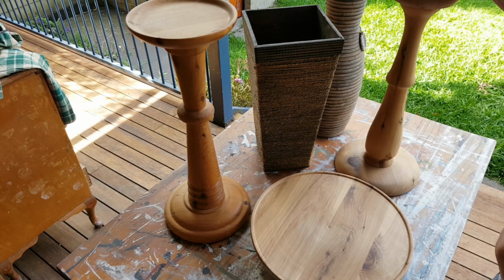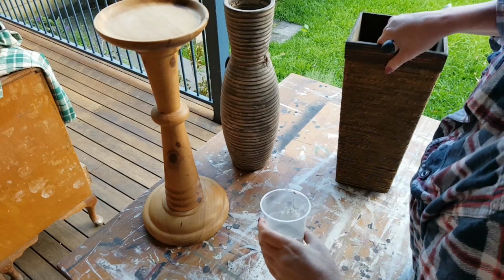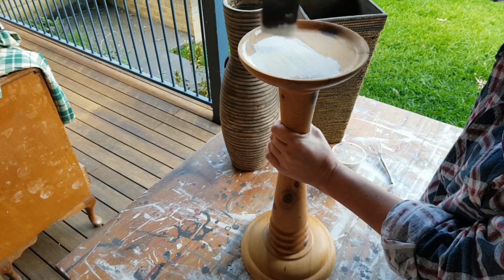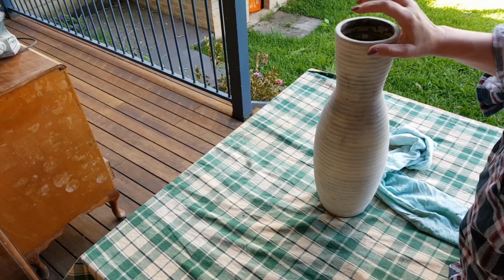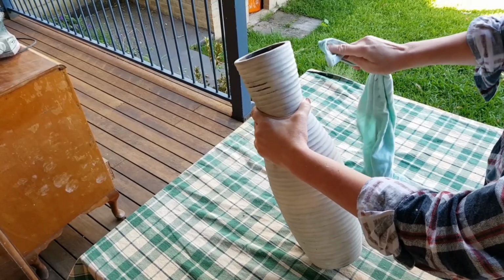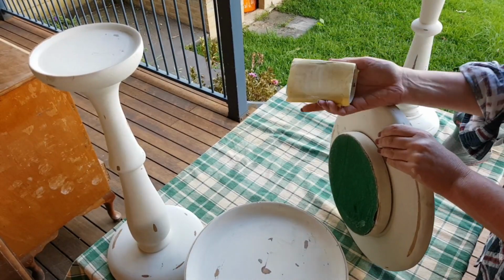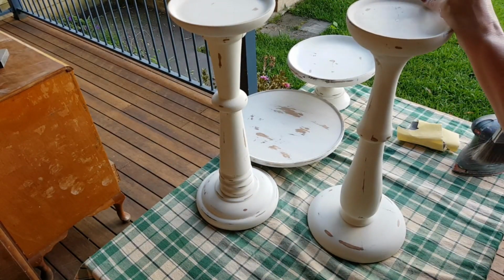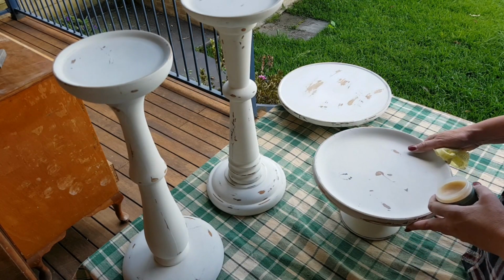How To Milk Paint Farmhouse Thrifted Finds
How To Milk Paint Farmhouse Thrifted Finds. After going for a little thrift shop in our own garage recently, I came across some fun goodies that needed a little refresh. Sharing How to Milk Paint Farmhouse Thrifted Finds. And then tomorrow I’m going to share how to use your fresh milk painted finds and make a farmhouse style centrepiece.